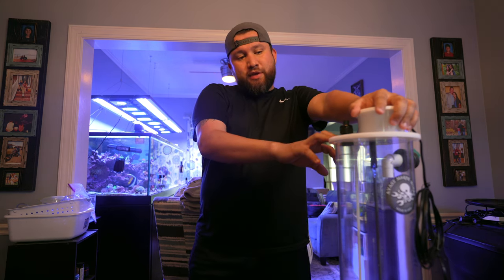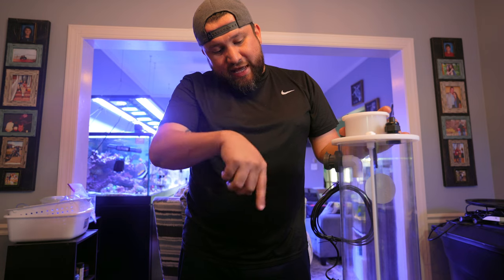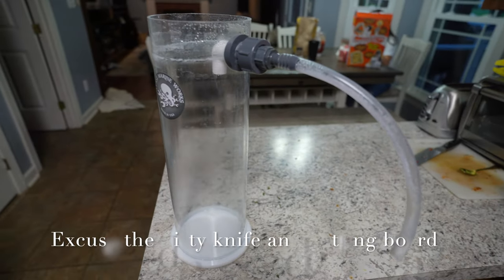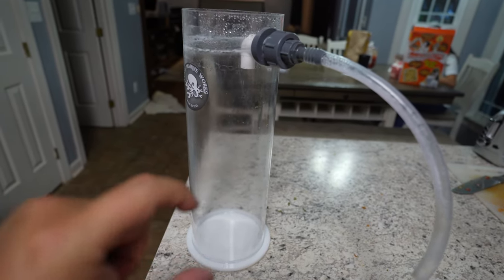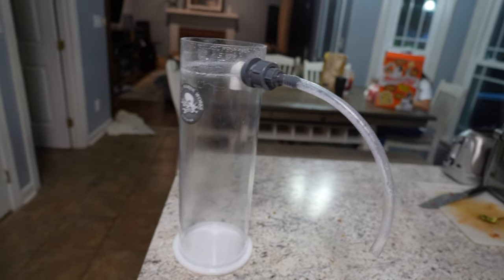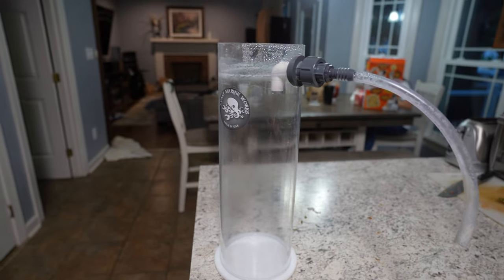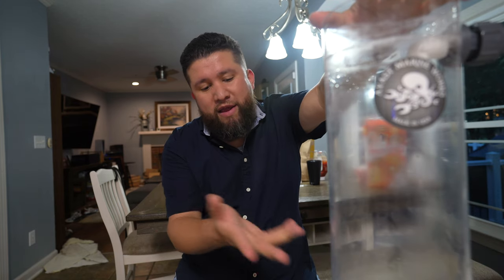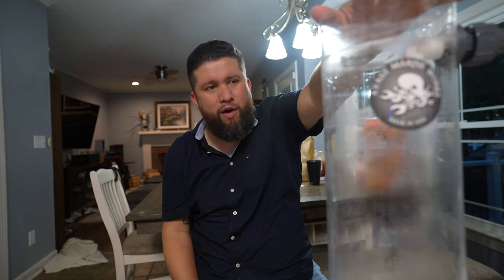Reefing 80: The Kalk Project - Adding Kalkwasser to the Mega Matrix w/ an Avast Marine Kalk Stirrer!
Here we discuss my use of the Avast Marine Kalk Stirrer. I'll show you what the PH was before and after the media is worn out. I'll discuss my thoughts around using this to raise your PH.